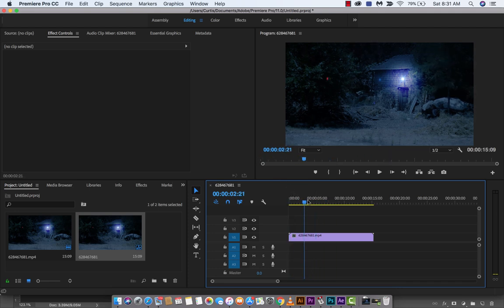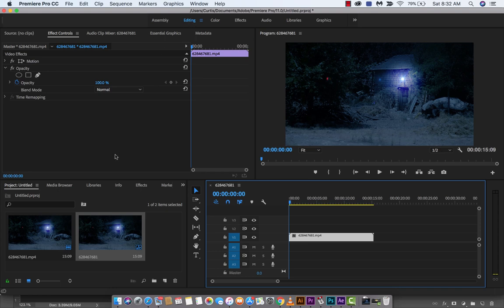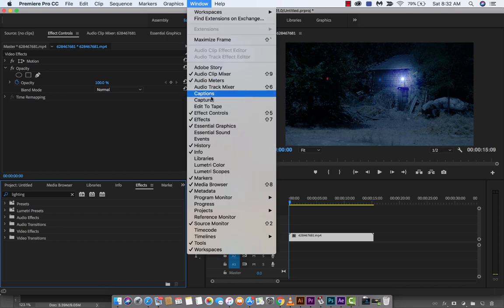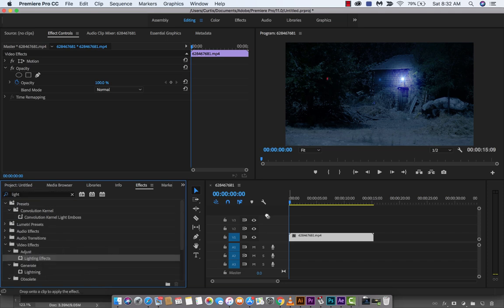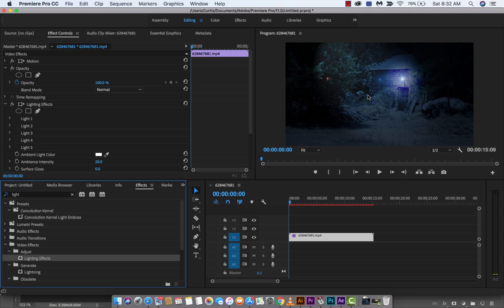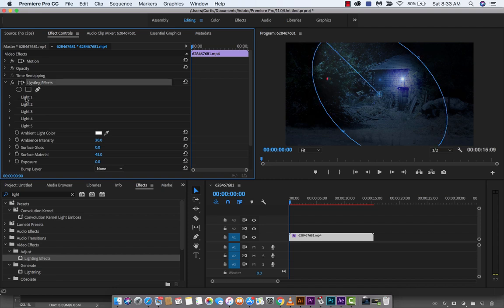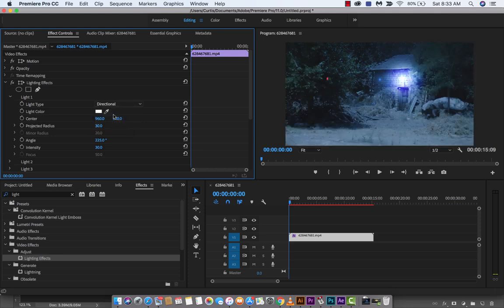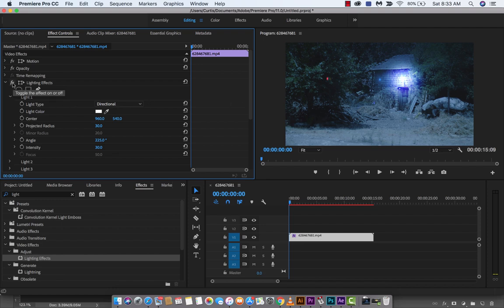How to lighten dark footage easily - Adobe Premiere Pro CC 2018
Here is a quick tutorial showing you how to lighten and brighten dark footage easily using adobe premiere pro CC.  Click on your effects panel, then search for lighting effect.  Apply the effect.  Drop the effect down, click on light 1, and change it to directional.  Then adjust the intensity to adjust the brightness.